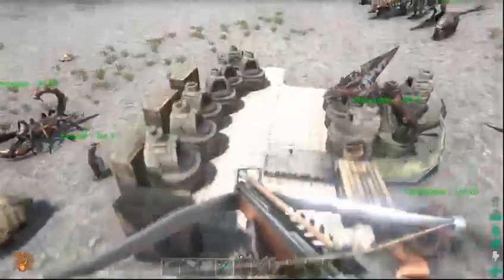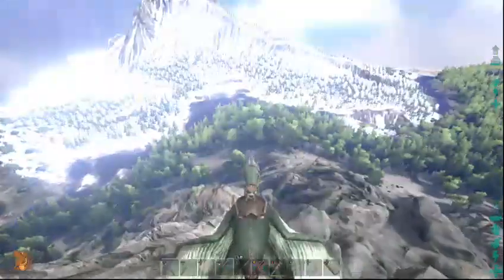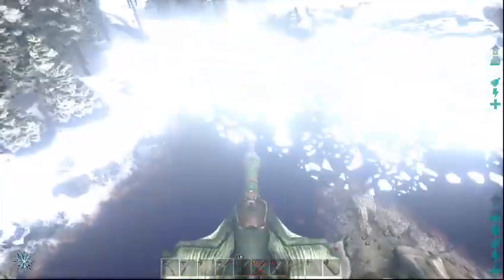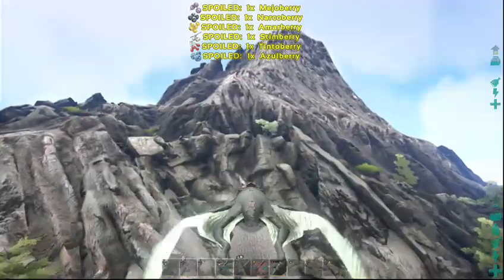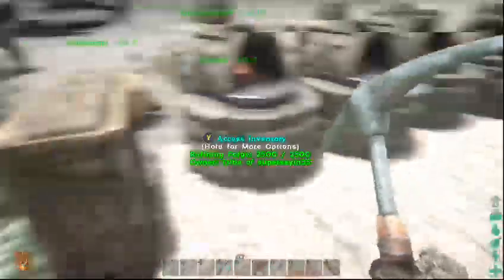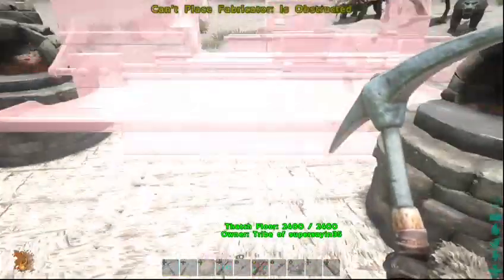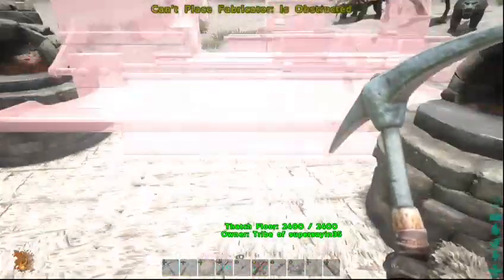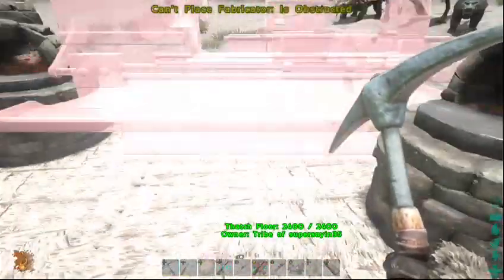Ark survival evolved Xbox one ep 35 Tracking device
Thanks for watching I hope you enjoyed please hit that like button and subscribe for future content got a game you want me to play put it down below in the comments and I'll check it out